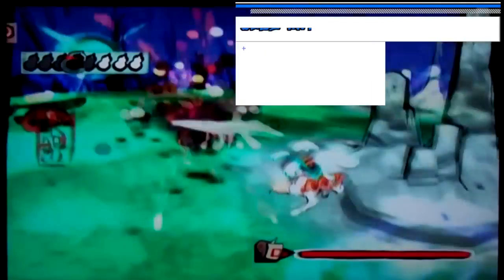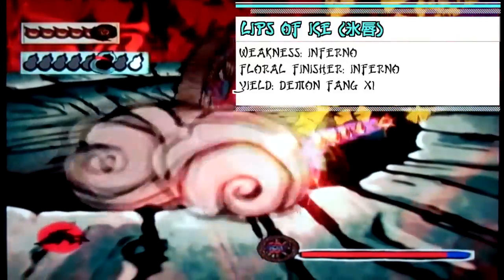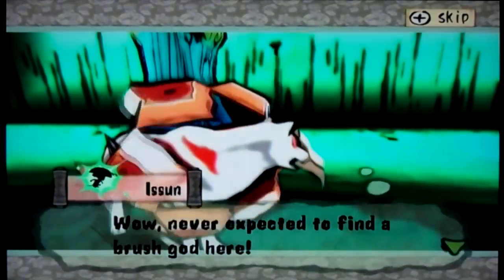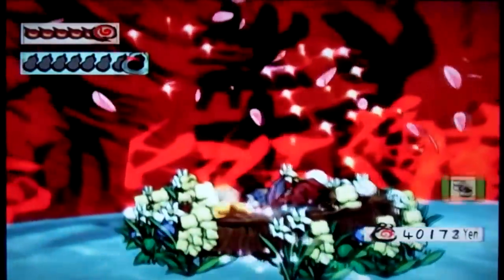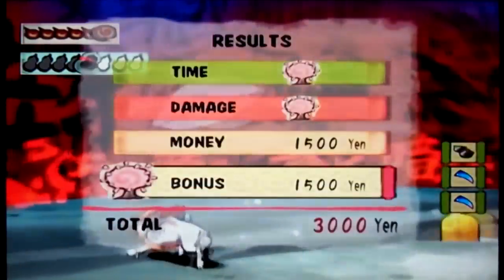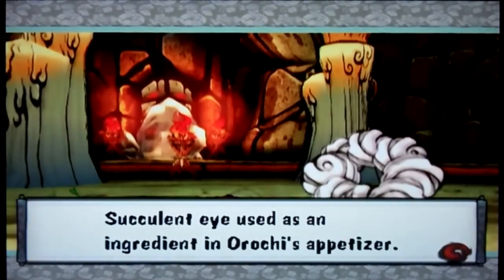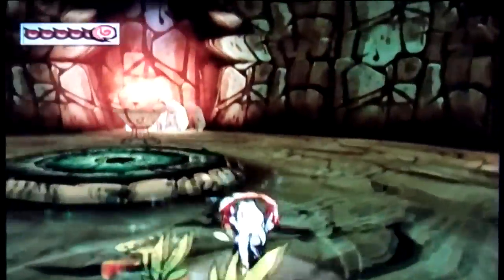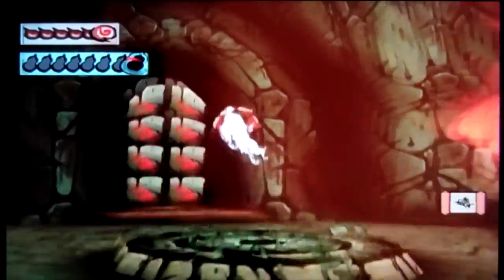Okami - Pt. 24: Grocery Shopping the Wrong Way!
despite most children, i actually like grocery shopping, because I'm usually really quick.

we explore the Moon Cave in order to get some ingredients!